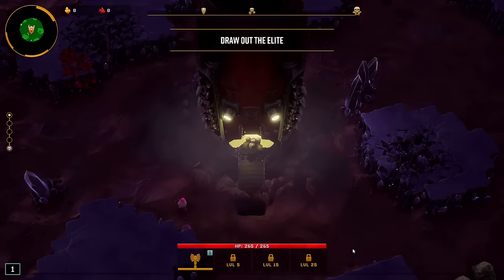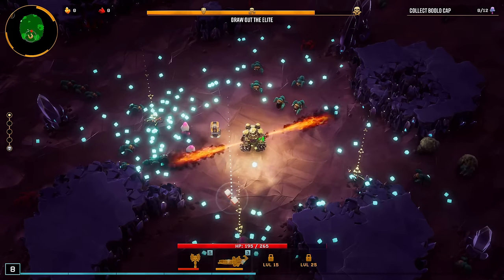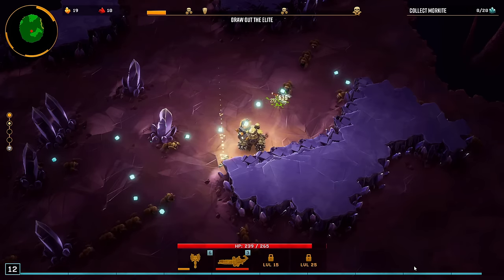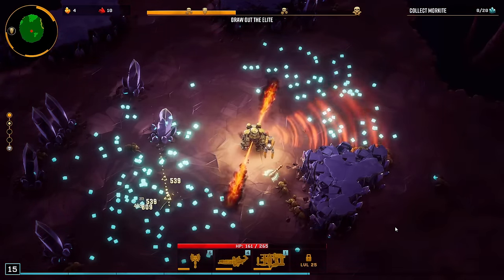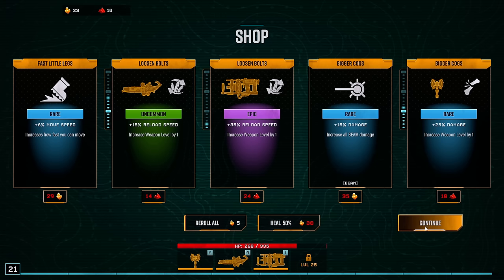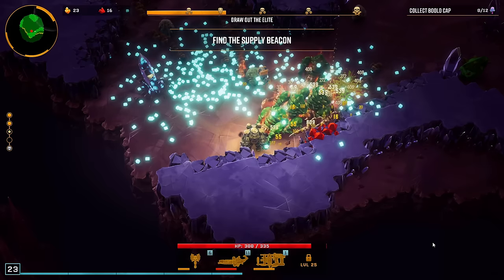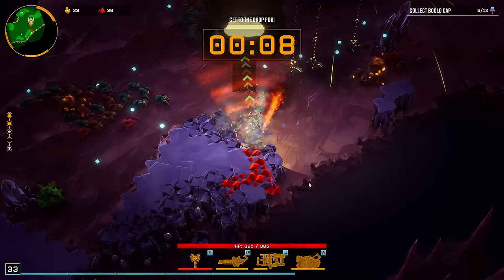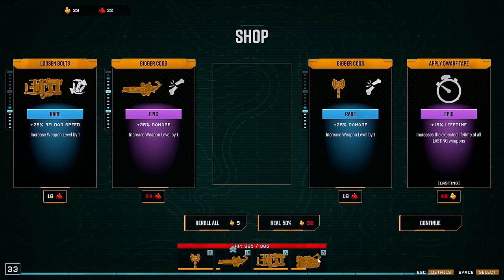So I Finally Did the "No Movement Challenge" on Driller | Deep Rock Galactic: Survivor Gameplay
No Movement Challenge Deep Rock Galactic Survivor
Driller Flamethrower

Not satisfied with the XP pickup/ mining during the final 30 seconds?
Maybe you will enjoy the first run in this VOD for a "real" no movement challenge:

Initial release on early access includes:

4 classes
40 weapons
20 enemy types
3 biomes